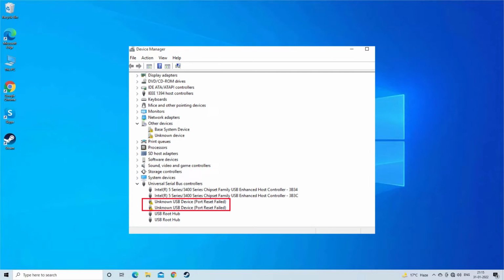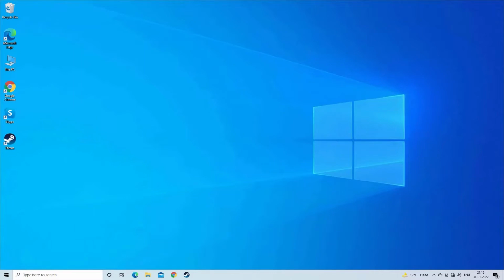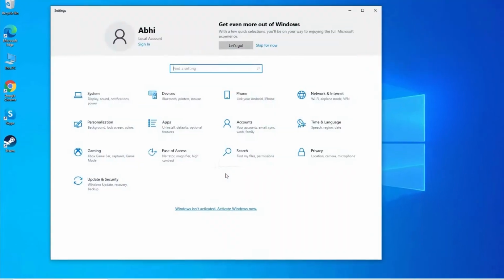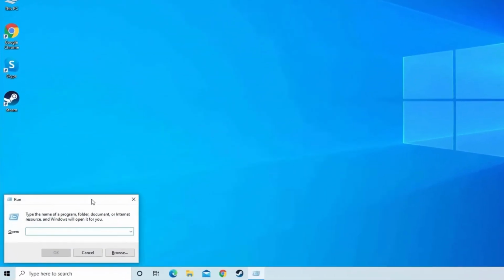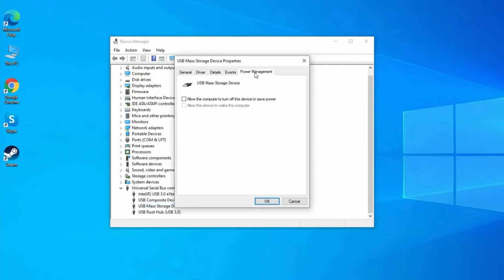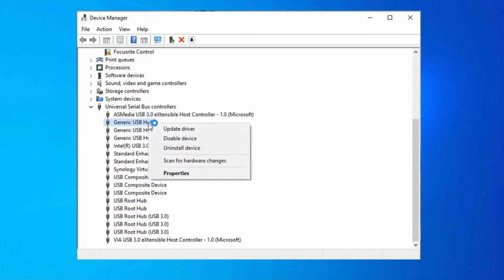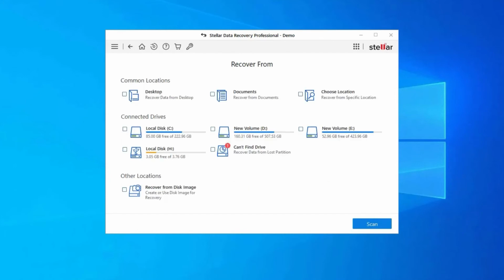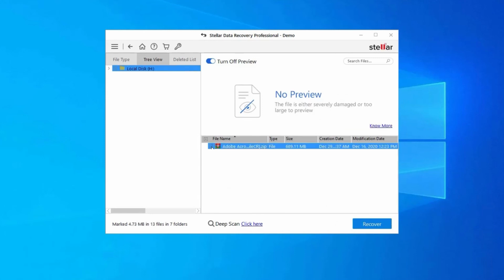Solve “Unknown USB Device Port Reset Failed” Error? | How-To Guide | Rescue Digital Media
To recover deleted or lost USB drive data, use our professional USB Drive Data Recovery Tool.
and download this best tool.

Watch this video entirely and learn the best methods to fix please insert a disk into USB drive or removable disk...

For more solutions to fix please insert a disk into USB drive or removable disk issue, check out this article

Key moments in the video:

00:00 - Intro
00:53 - Method 1: Run chkdsk Command
01:45 - Method 2: Reinstall USB Driver
02:23 - Method 3: Update Windows Operating System
03:01 - Method 4: Format The Corrupted USB Drive